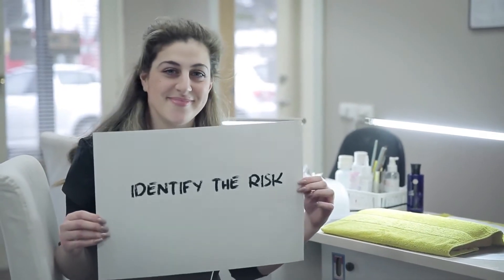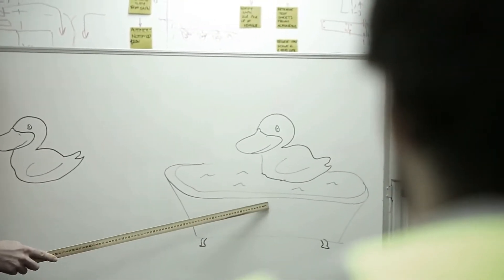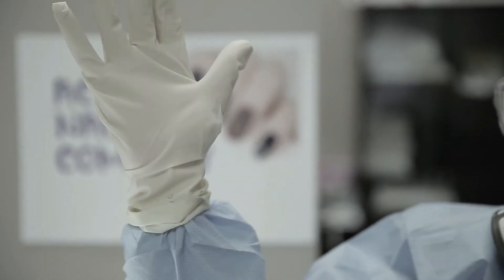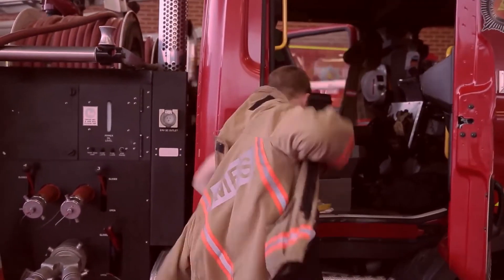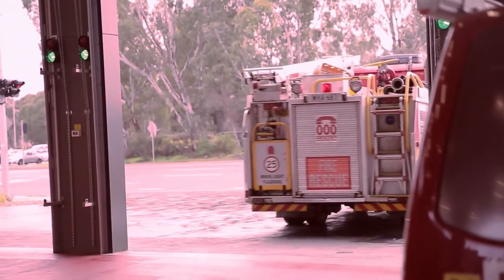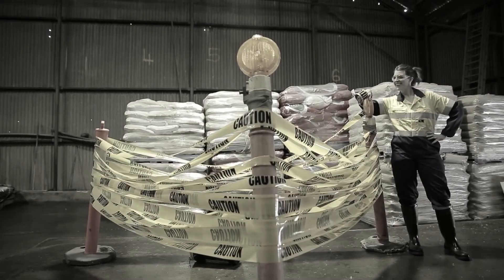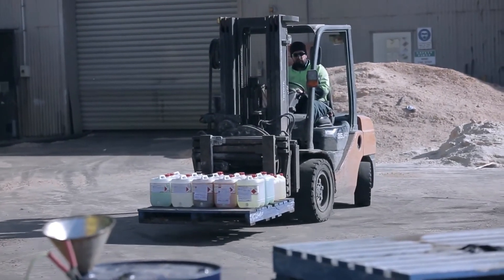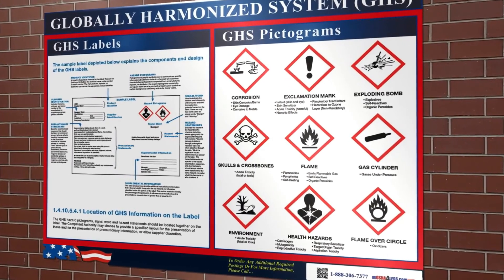Safe Working With Chemicals | chemical safety |Working Safely With Chemicals |GHS | MSDS | OSHA, HSE